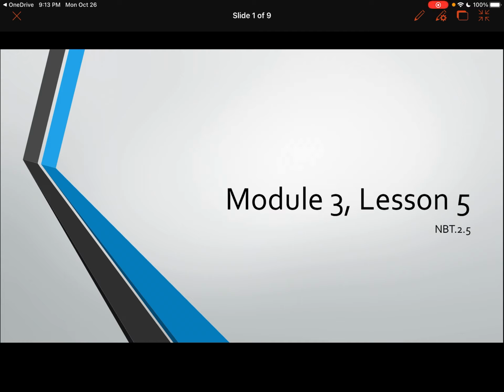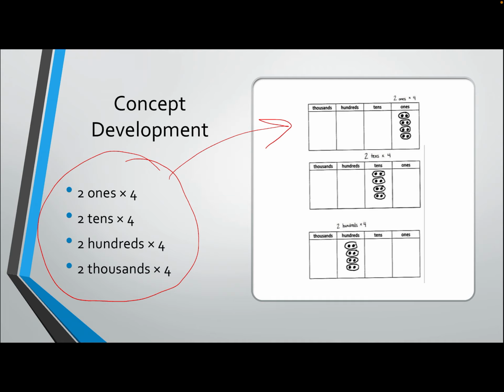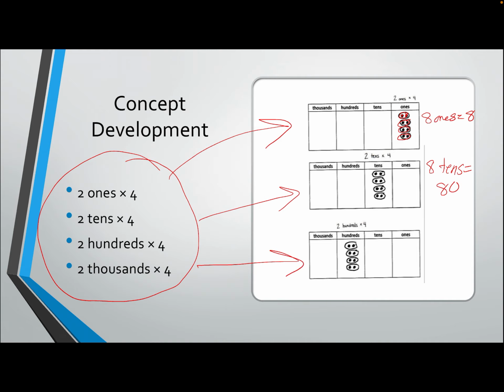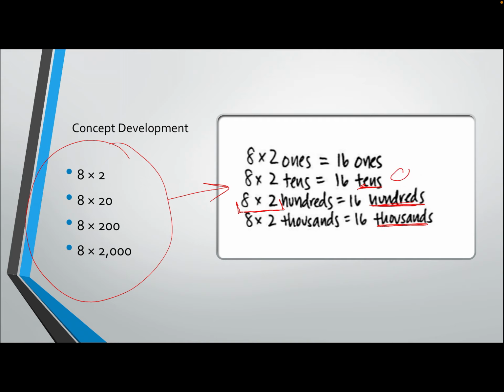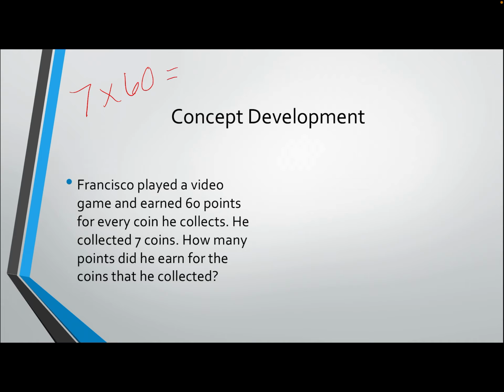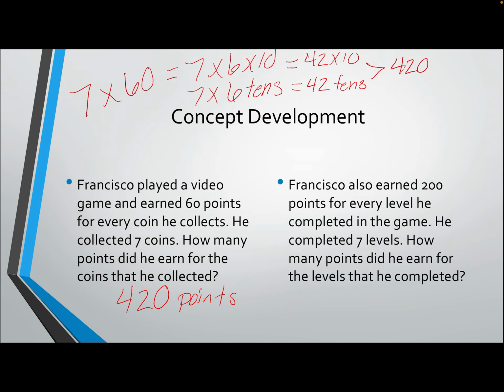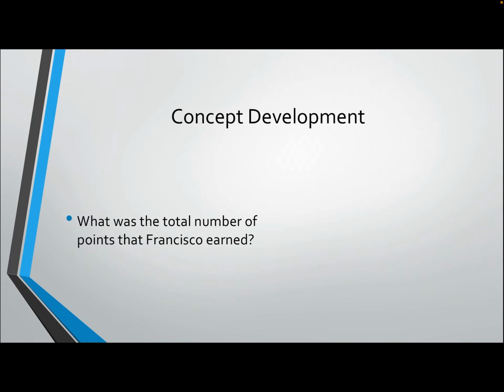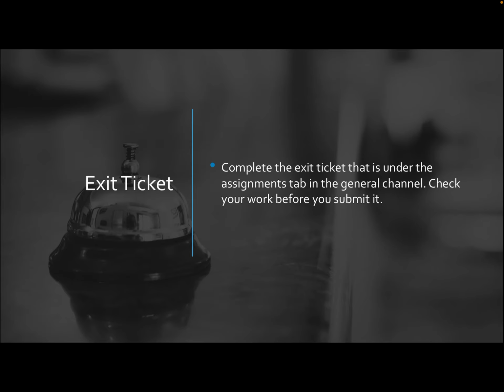Module 3, Lesson 5 Video